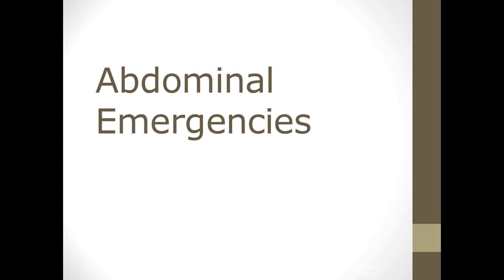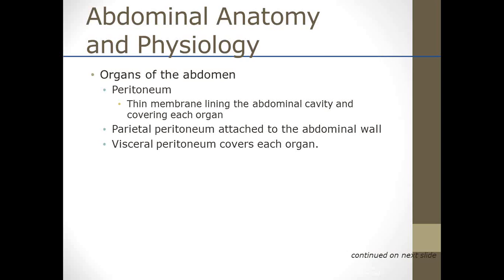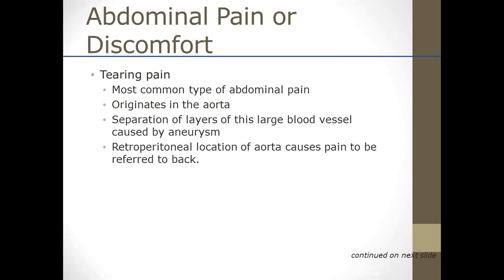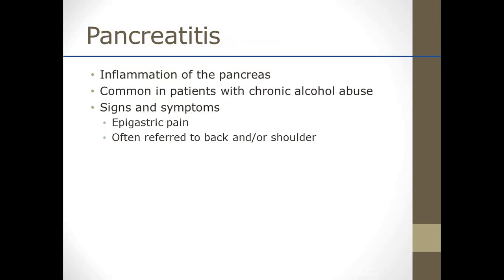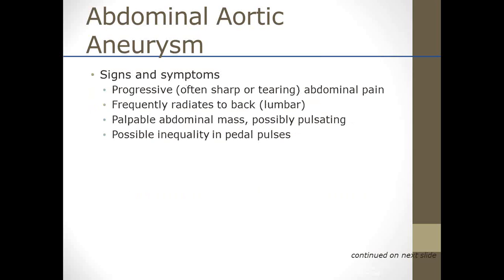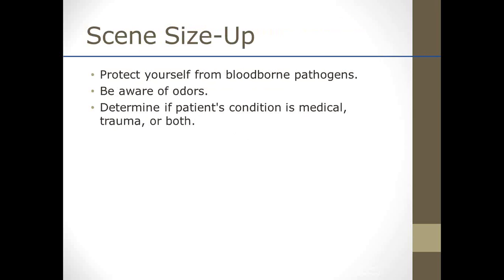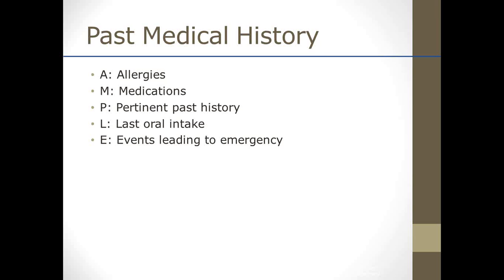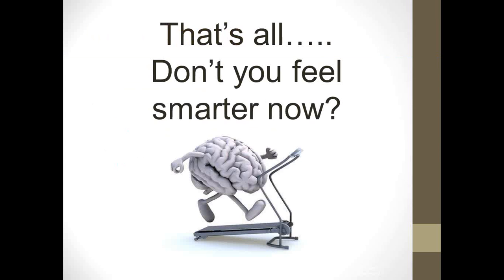Abdominal Emergencies for the EMT